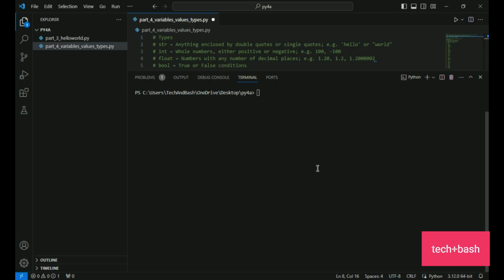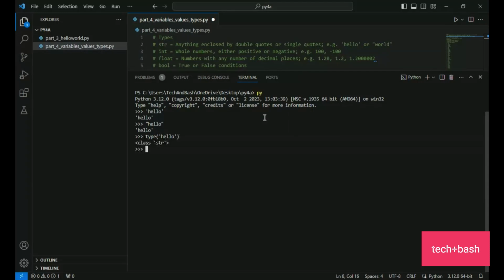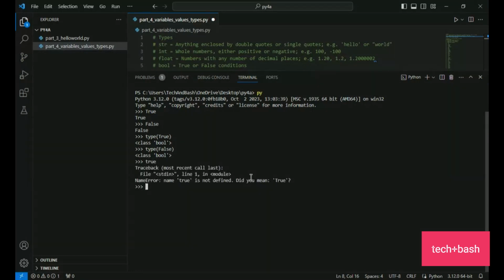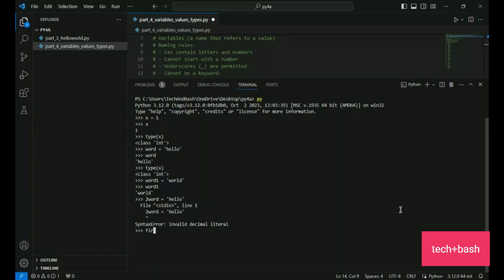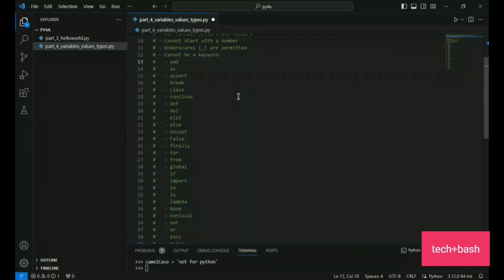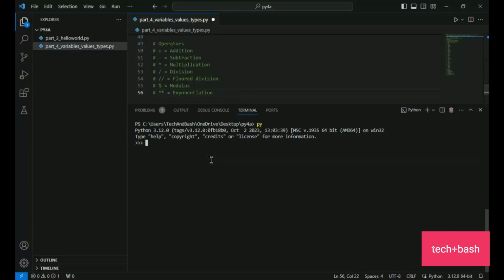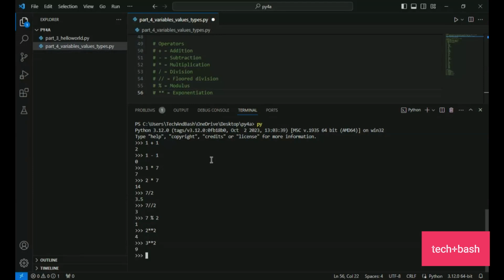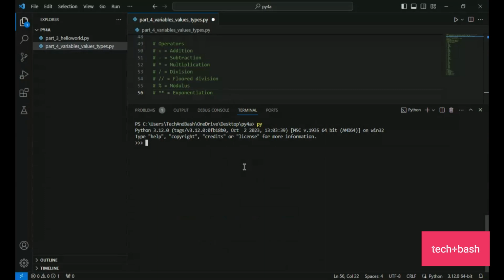Values, Variables, Types and Operators (Part 4 - Python for Auditors & Accountants - Fundamentals)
In part 4 of the Python for Auditors and Accountants - Fundamentals course, learn how to create variables from values and apply operators to different types.